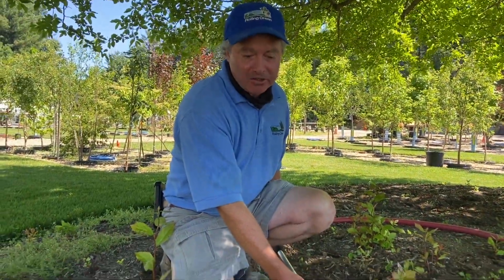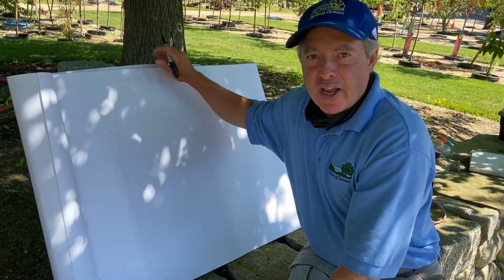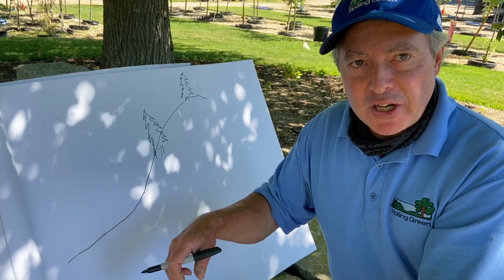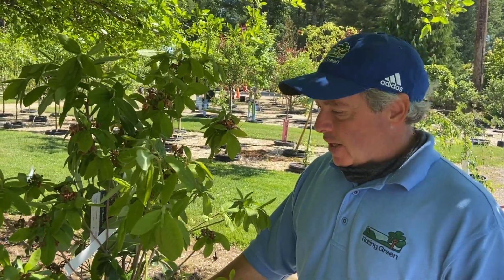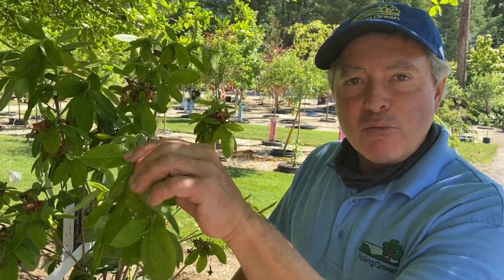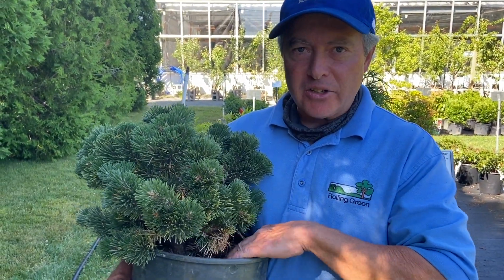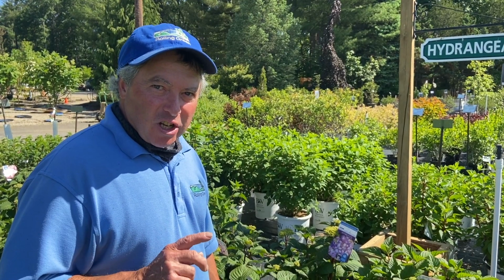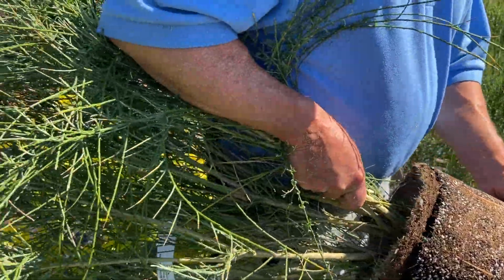How to Water Your Plants Correctly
Steve of Rolling Green Nursery's Tree and Shrub Department walks us through tips and tricks on how to water your plants correctly -- especially newly installed trees and shrubs.